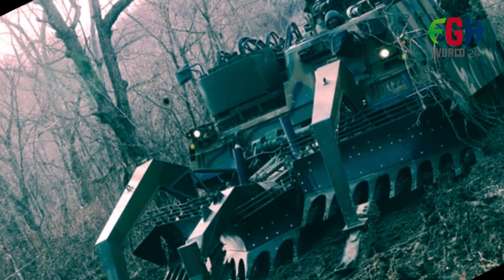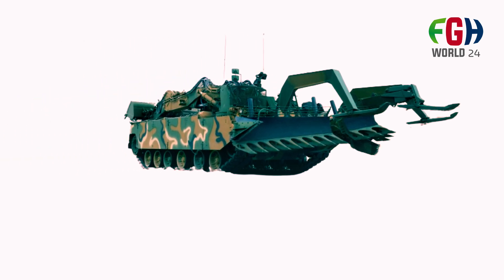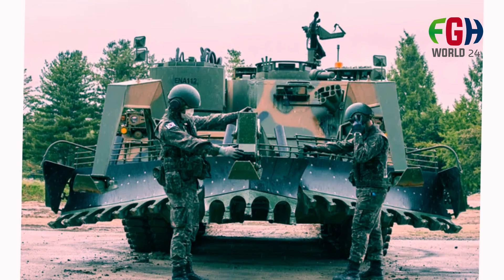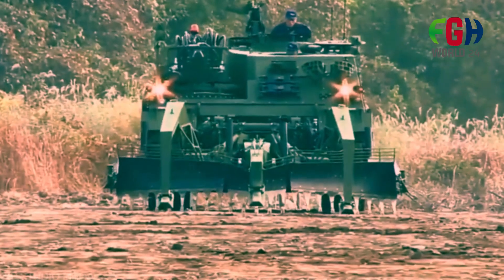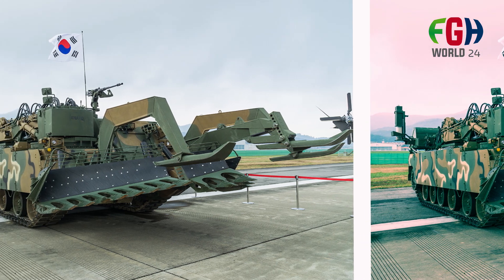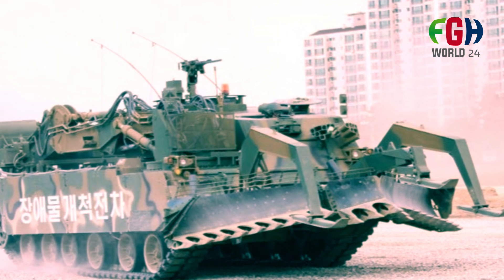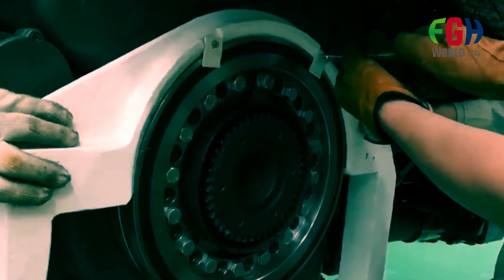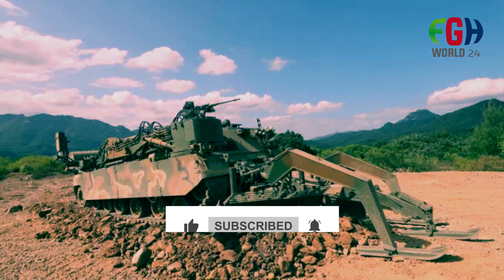Unveiling the K600 South Korea's Cutting Edge Minefield Breaching Vehicle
"🚀 Explore the forefront of military technology with FGH World 24! In today's video, we unveil the K600, South Korea's latest innovation in minefield breaching. 🌐 Join us for an in-depth look at this cutting-edge combat engineer vehicle, diving into its features, capabilities, and the impact it brings to military advancements.